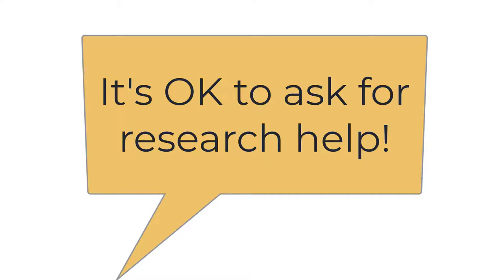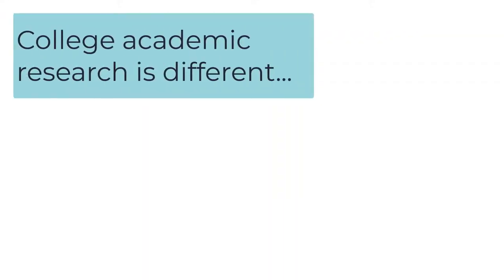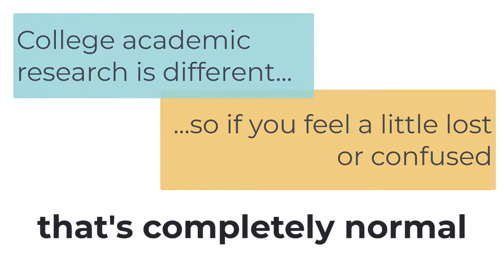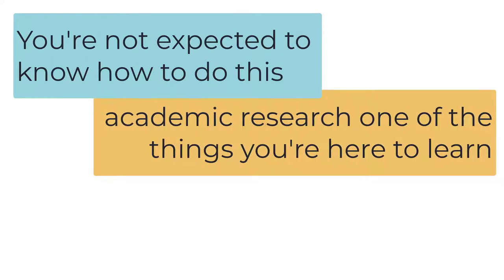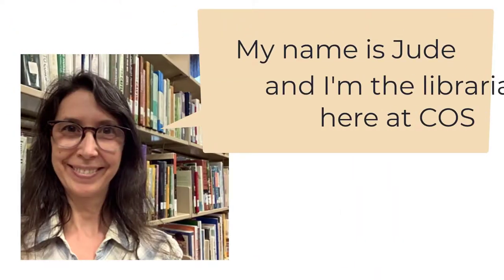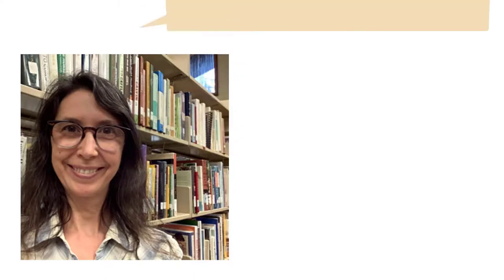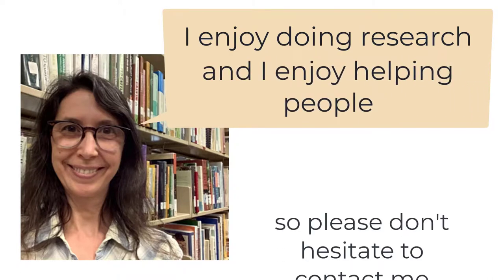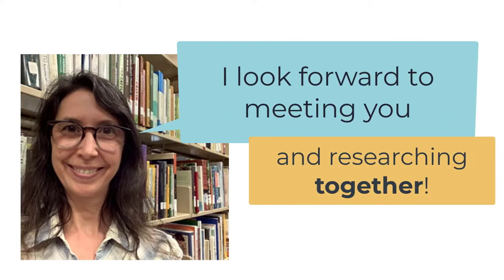Its OK to Ask for Research Help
A video invitation to ask for research help from the Library. 2022)